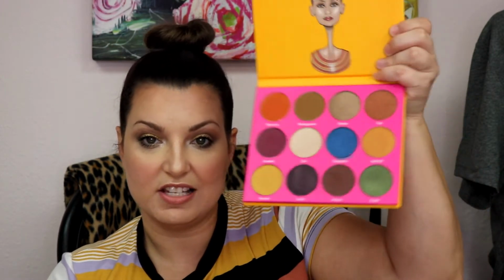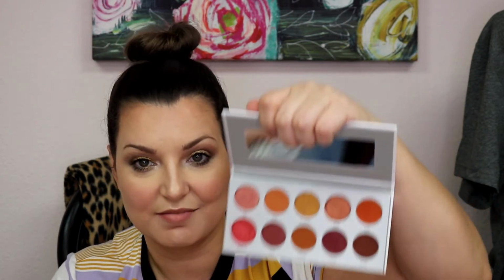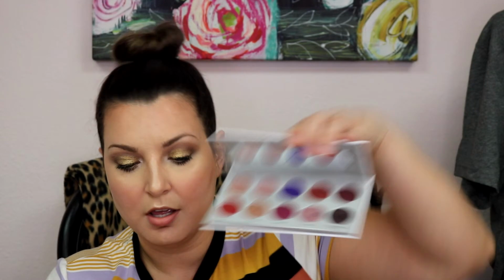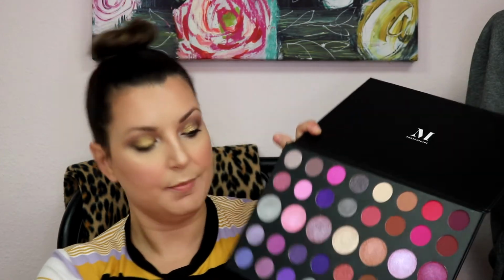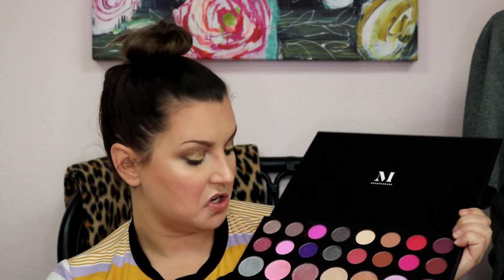Huge Makeup Declutter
my store address is :
1127 Boston Ave.